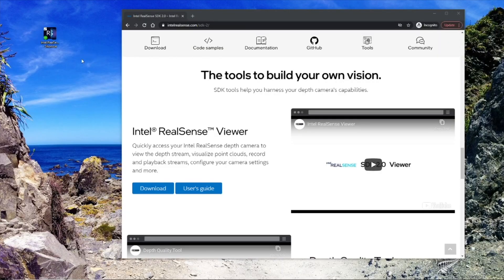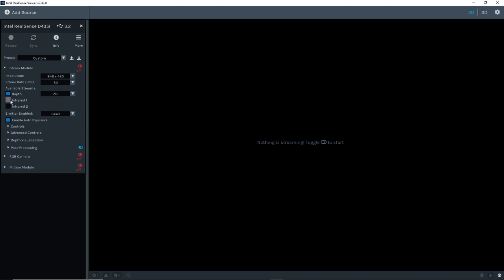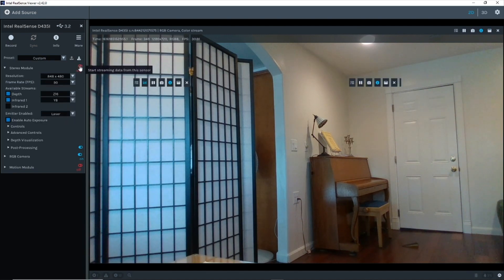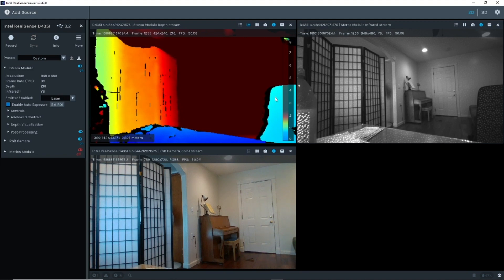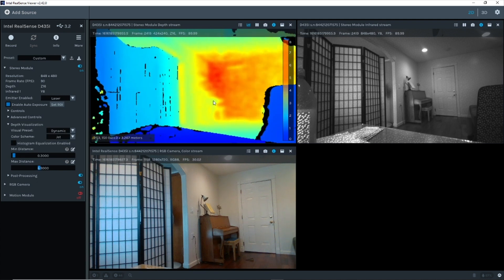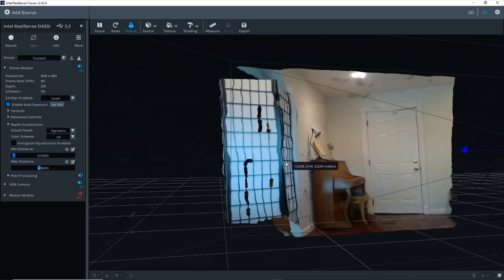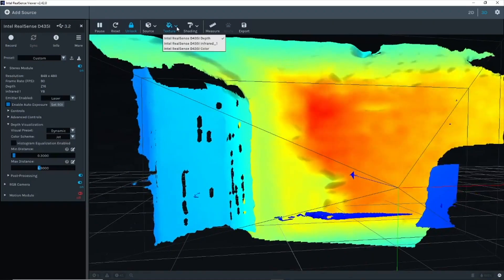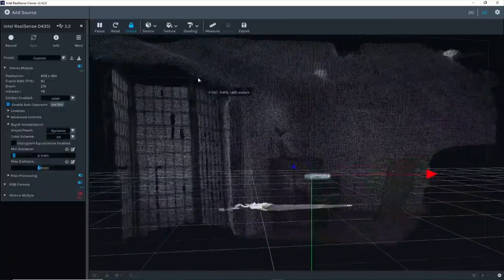2D and 3D views in the Intel® RealSense™ Viewer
A brief overview of the different display modes and feeds from the Intel® RealSense™ Viewer.

Applies to both Stereo and LiDAR products.